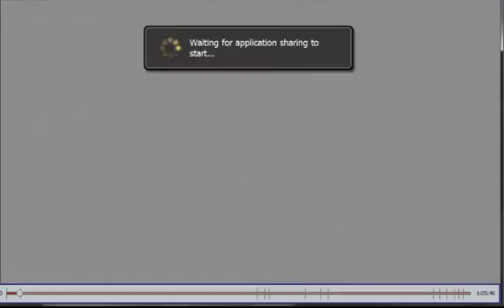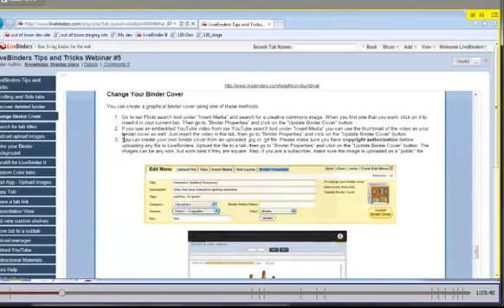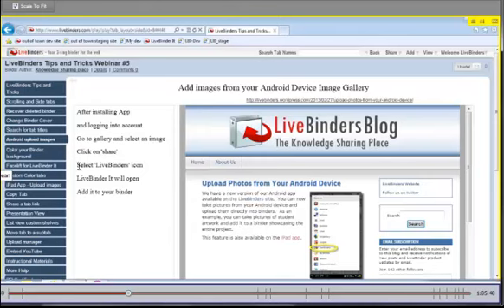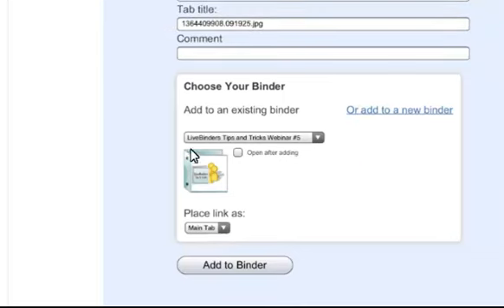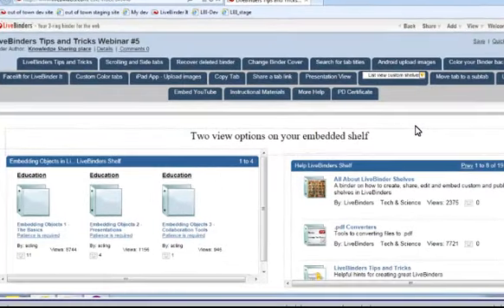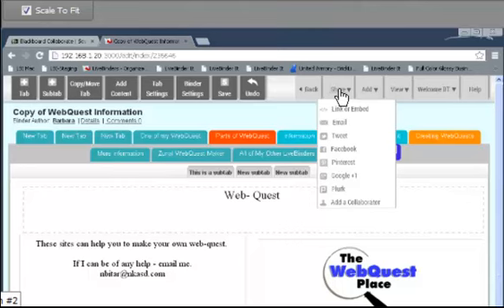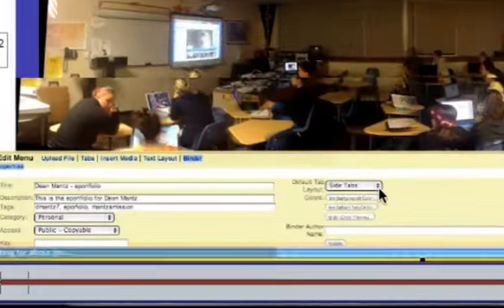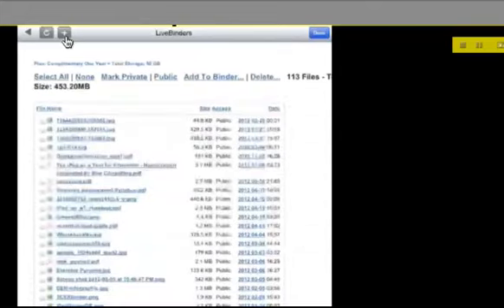Tips and Tricks Webinar #5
Come see recent feature changes to LiveBinders including color tabs, search for tabs and more.